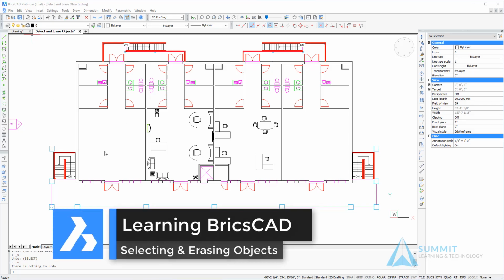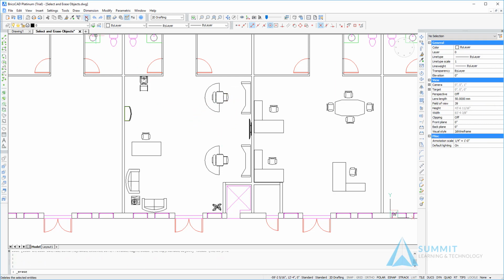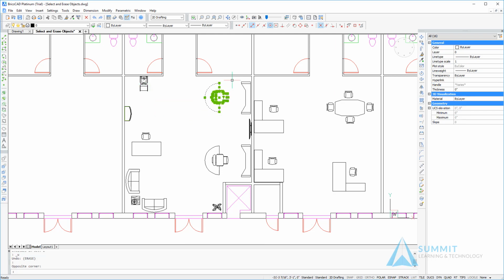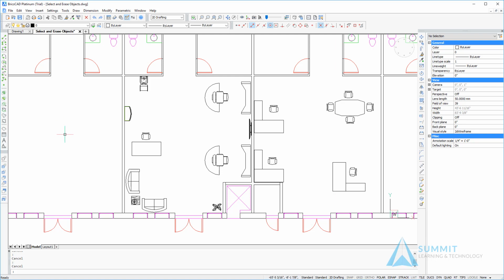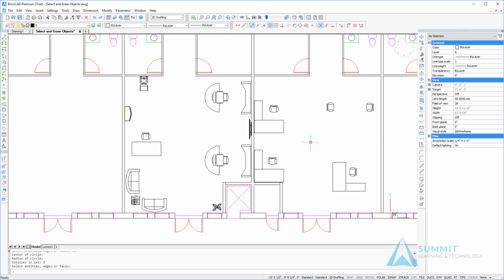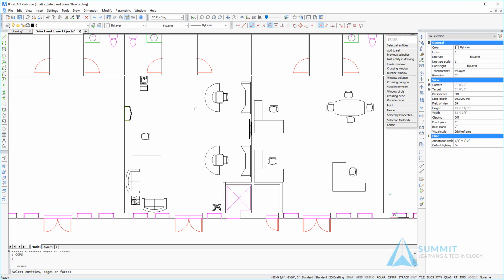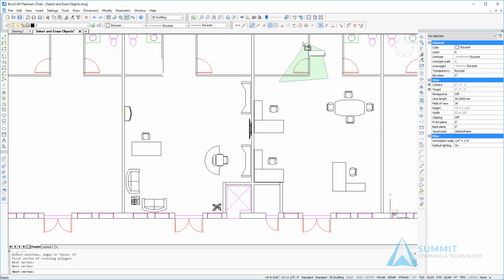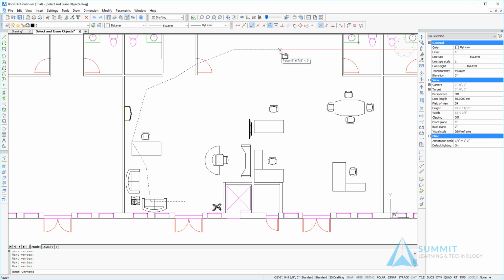Selecting and Erasing - BricsCAD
Selection Modes and Erasing Objects

After completing this video, you will be able to:
• Manually select objects in a drawing.
• Select objects using an Implied Window or an Implied Crossing
• Use the Polygon selection mode to select objects
• Use the Circle selection mode to select objects
• Use the Point selection mode to select objects
• Use the Fence selection mode to select objects
• Use other selection modes to select objects
• Use the Erase command to remove objects from a drawing